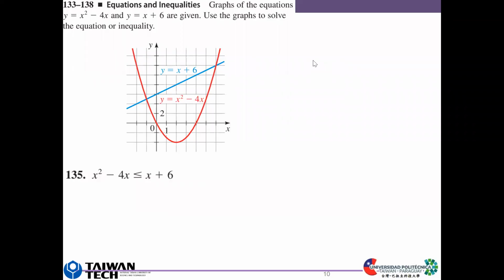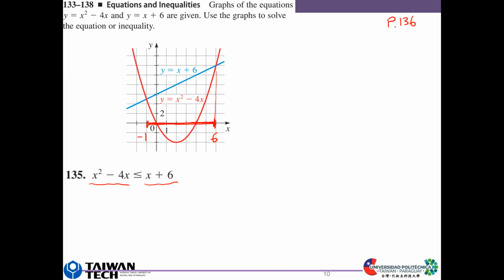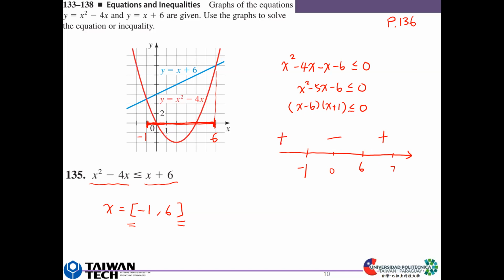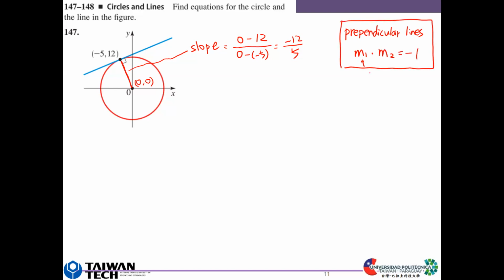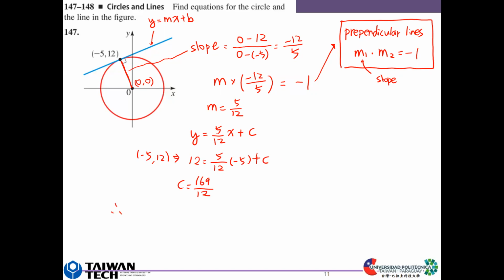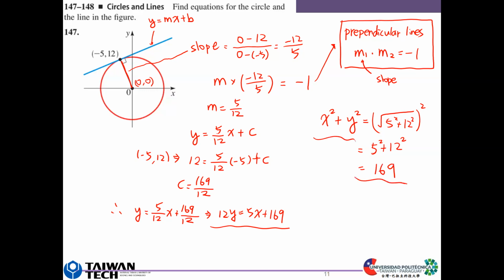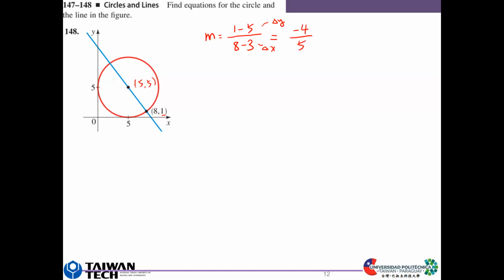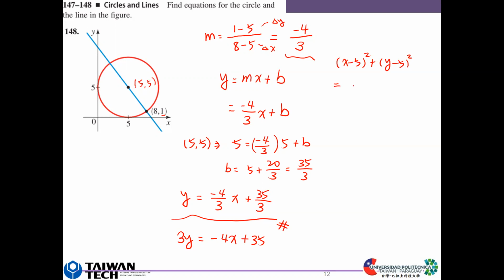PreCalculus_Review_Ch01_2